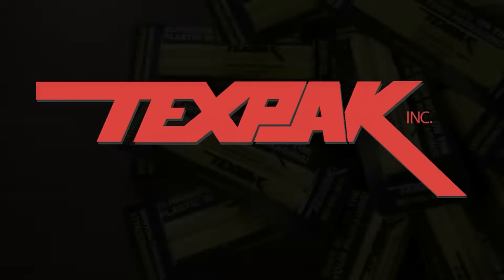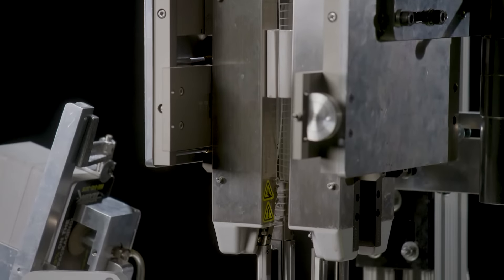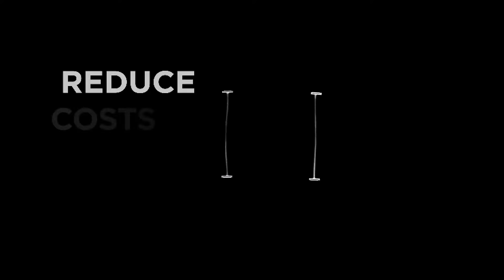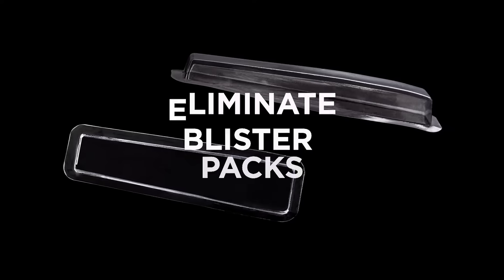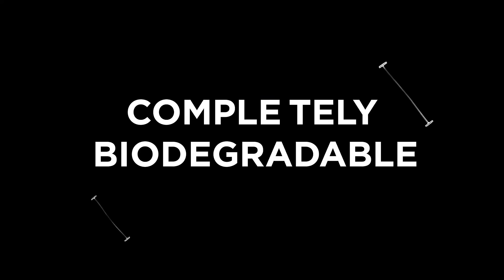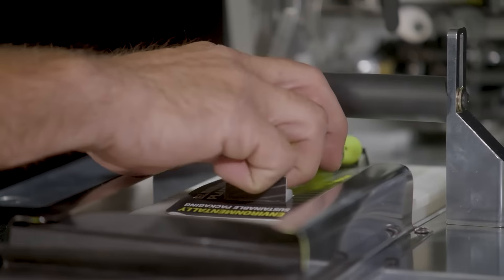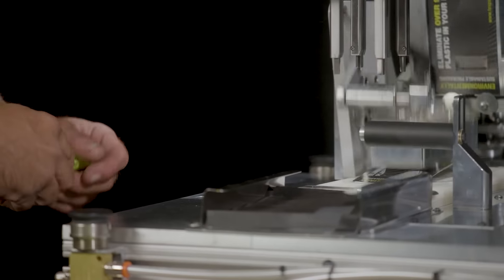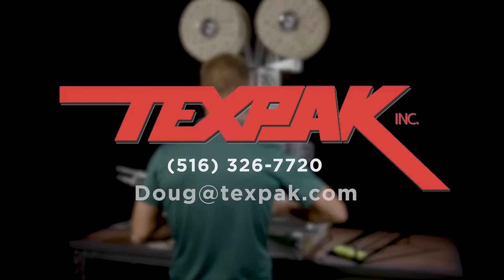Texpak MAT PT Pen and Marker Packaging Technology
Since 1934, Texpak has taken huge strides in developing low-waste packaging at an even lower cost. We’ve helped many customers make the switch to more sustainable solutions. Now, we’ve teamed up with Avery Dennison to create the latest advancement in packaging technology: The MAT® PT.

This system is truly revolutionary. The MAT® PT is specially designed to create eco-conscious packaging for pens and markers, but at a fraction of the cost of blister packing. It utilizes Avery Dennison’s patented IndES elastic staple unit, which, in combination with a unique package developed by Texpak, has already helped our customers drastically reduce their plastic use.

Using only two elastic staples to a card, packaging with the MAT® PT significantly reduces the costs of packaging material, making it a cheaper alternative for your product without compromising quality. The staples are stretchable, pliable, and can easily hold pens and markers to cards, all while completely eliminating the plastic intensive blister pack.

This simplicity allows the consumer to use the product right from the beginning, providing them with a positive experience from the moment they open it without the hassle of having to cut or tear into plastic packaging.

Not only does this system cut down on costs, it also cuts down on waste. Without the need for blister packs, the MAT® PT eliminates ninety-five percent of plastic used in the packaging process. In fact our elastic staples are biodegradable ensuring a finished product that’s significantly easier on the environment.

The MAT® PT automatically attaches the product to cards at top-speeds. Here’s how it works: Tags are loaded into the hopper, and are placed in position so the operator can easily place the markers or pens on the card. The machine can be modified to accommodate one to four pens or markers.

Once complete, the finished package is removed and a new card is automatically placed, ready to start the process over again. Combined with your operator’s efficiency, the total time of packaging with the MAT® PT is less than 6 seconds.

Sustainability is up to all of us, and even one company can make a difference. At Texpak we’re taking steps toward a sustainable world, committed to making big changes, without making a big impact on the environment.

US Pat. 11,069,262    Add. Pat. Pend.